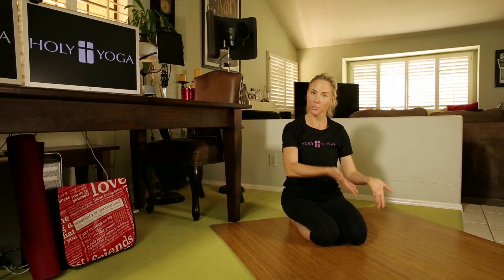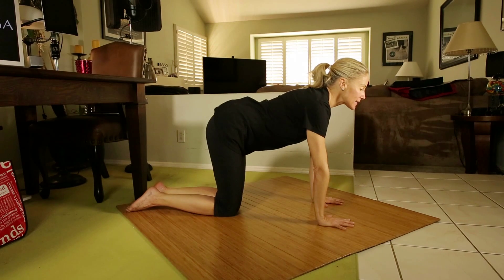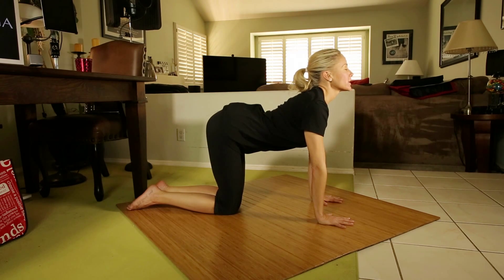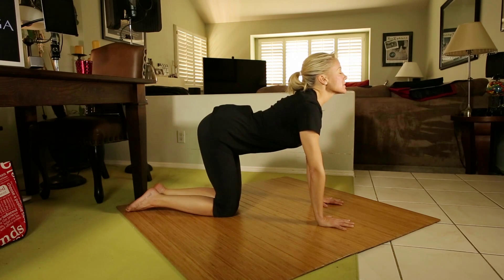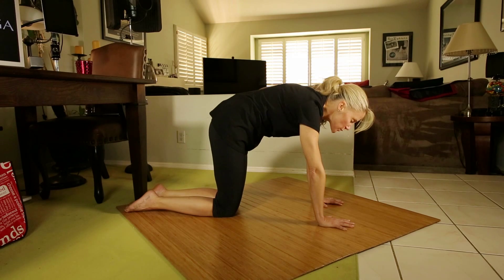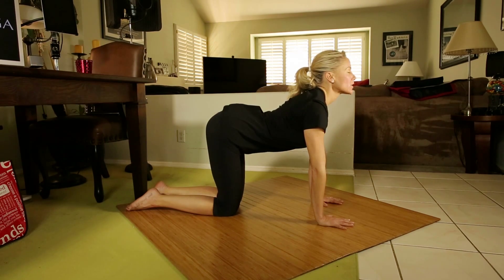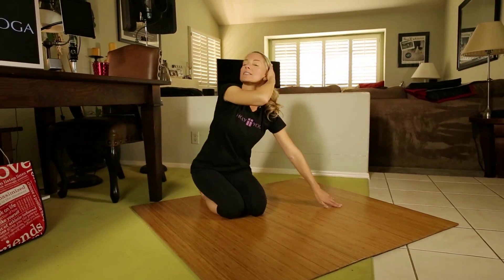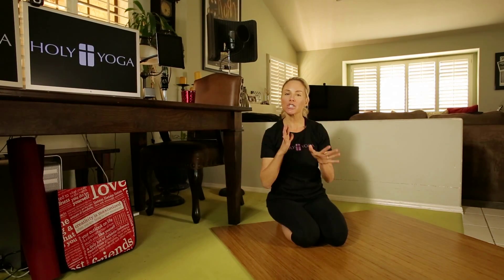Cat & Cow Pose - Holy Yoga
This flow, while simple, is super effective at lubricating the spine and preparing it for movement. Spend a moment with us learning how to link your breath to this most basic and all important flow.